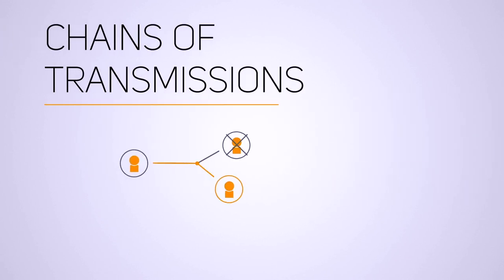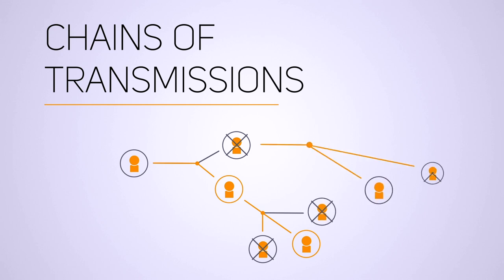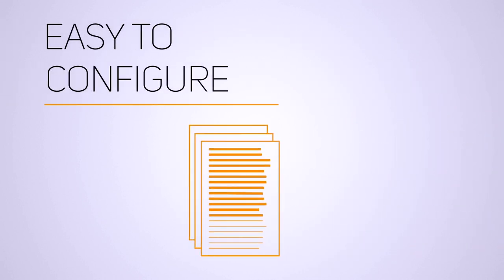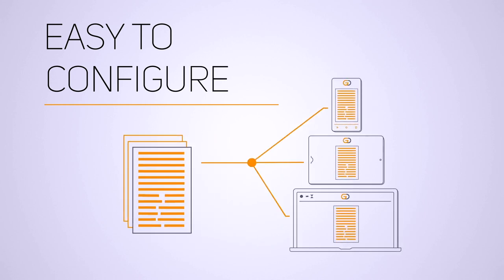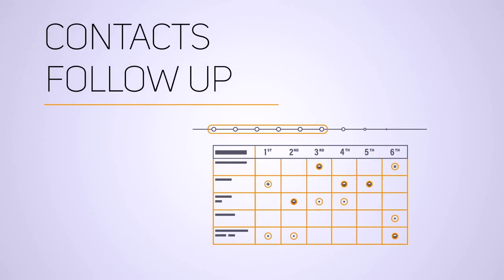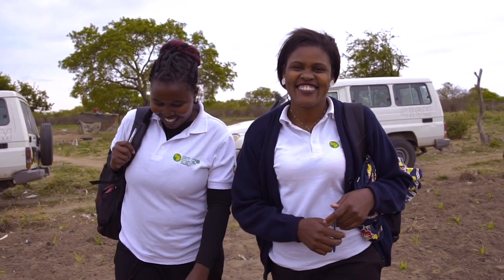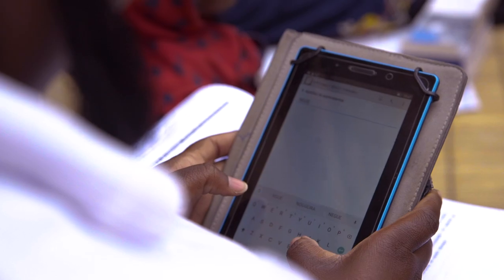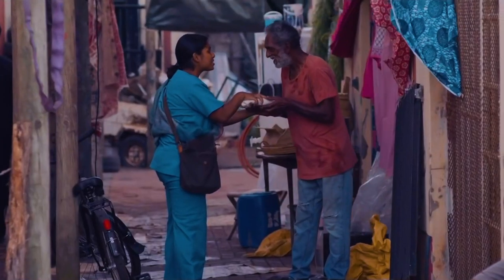Go.Data: Latest innovation for faster outbreak investigations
Go.Data is a latest innovation in outbreak investigation tools developed by the Global Outbreak Alert and Response Network (GOARN) in collaboration with the World Health Organization (WHO). In order to control an outbreak of infectious disease,  it is important to identify rapidly the transmission pathways of the disease and intervene quickly to ensure that the disease doesn’t spread further.
The Go.Data software facilitates outbreak investigation including field data collection, contact tracing and visualization of chains of transmission. Go.Data enables real time data collection, sharing and analysis helping outbreak responders to identify the most effective life-saving interventions rapidly.